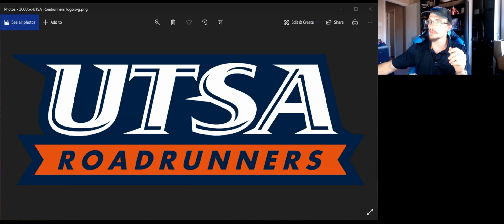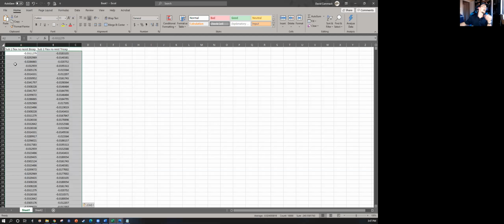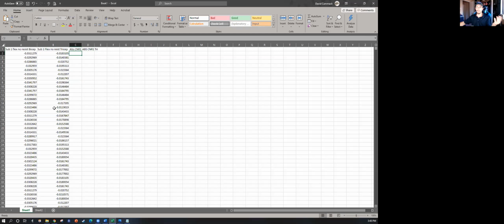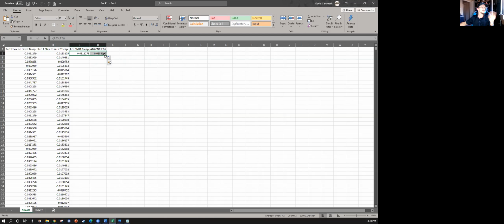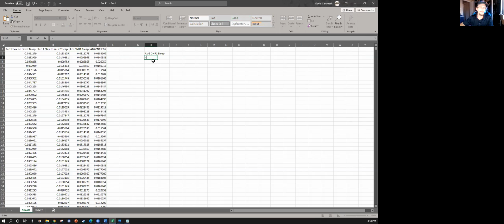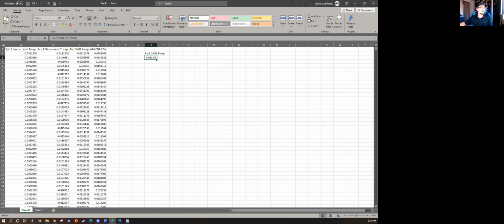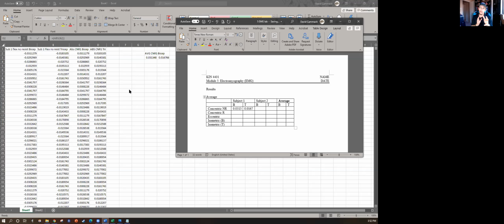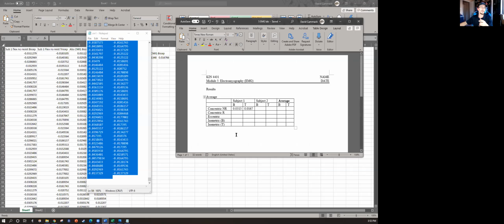Data Processing example EMG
A brief video covering data cleaning
Absolute value, average, and basic excel formulas are covered